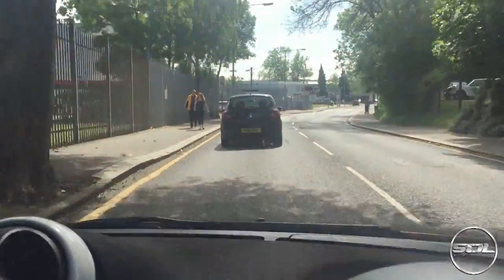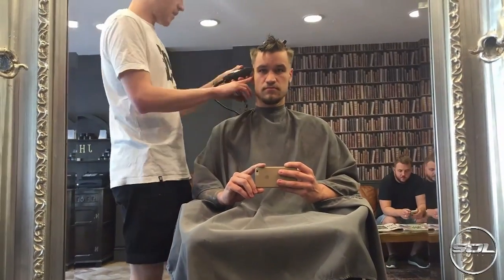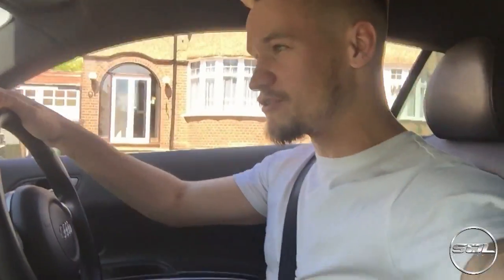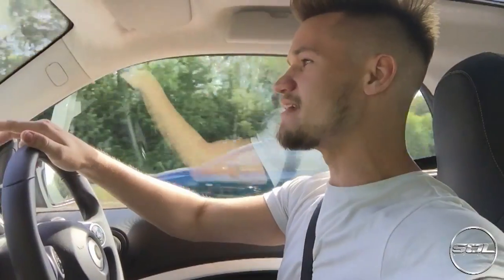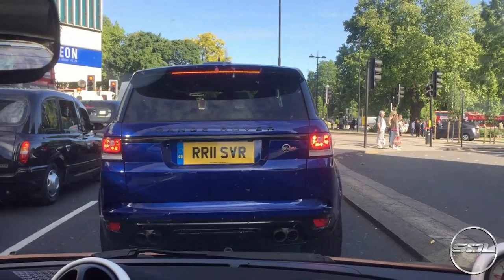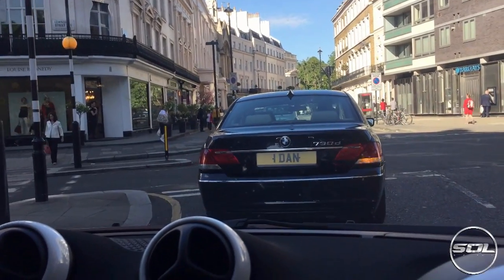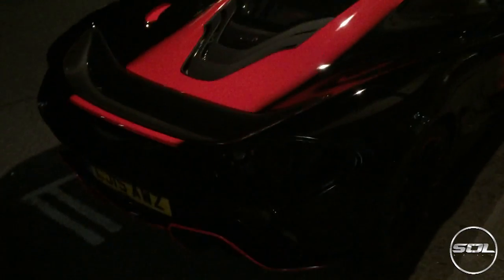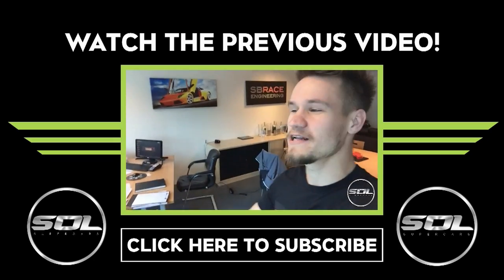GLOW IN THE DARK MCLAREN P1 HUNT!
The hunt to track down this insane 2015 £1.5Million GLOW IN THE DARK McLaren P1 MSO (McLaren Special Operations)